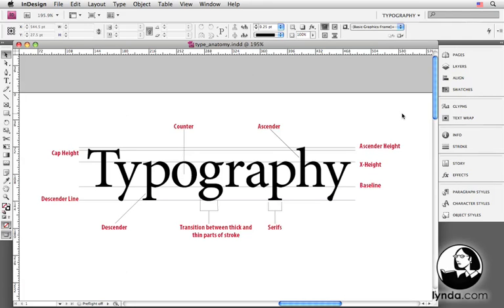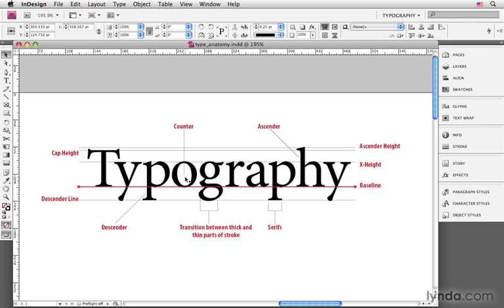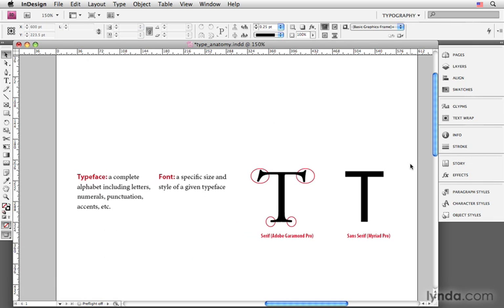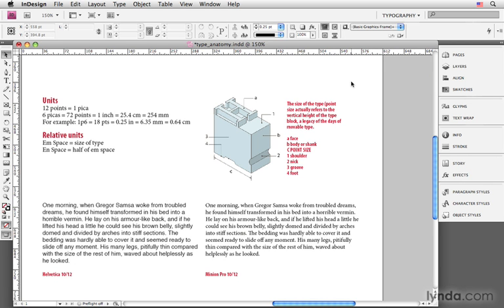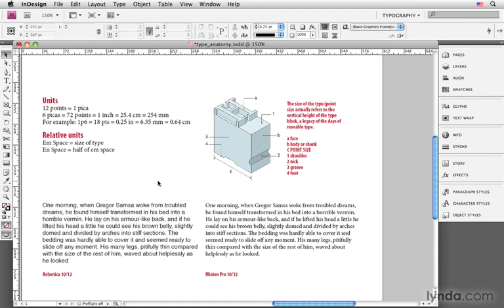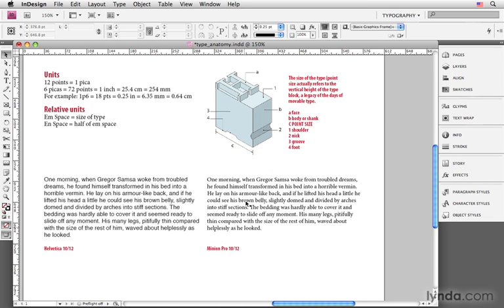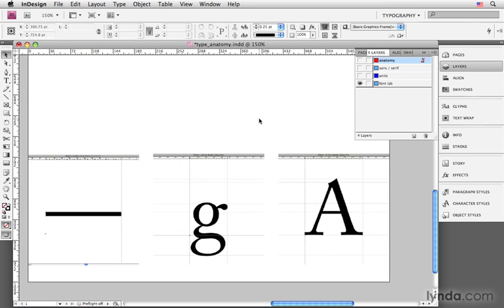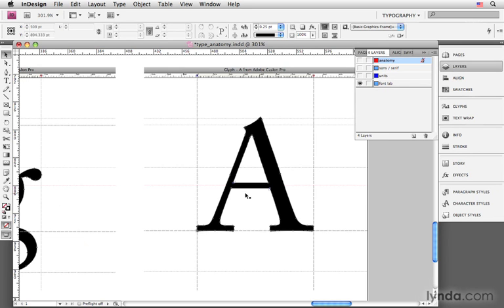01 01. Type anatomy and terminology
01 01. Type anatomy and terminology